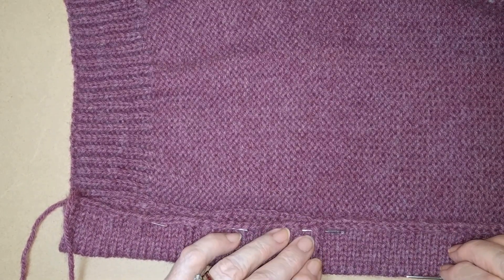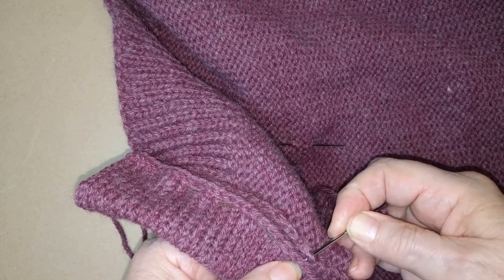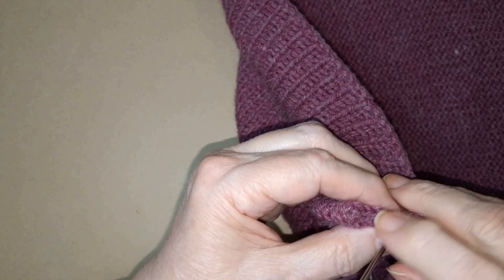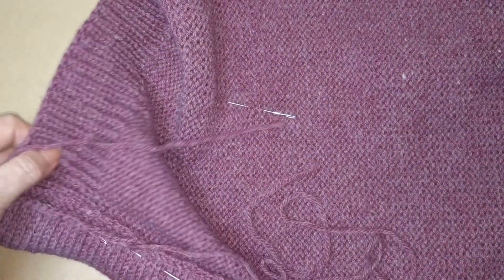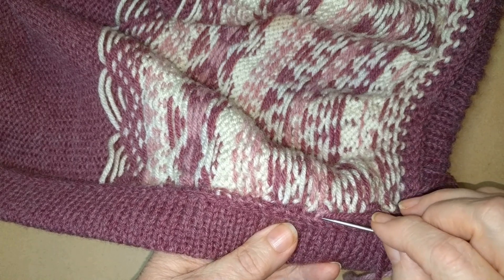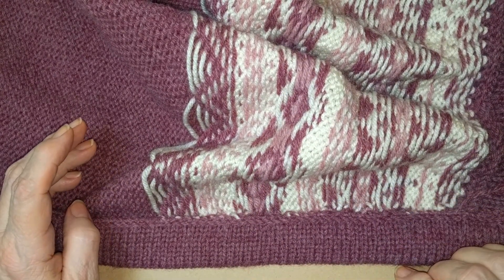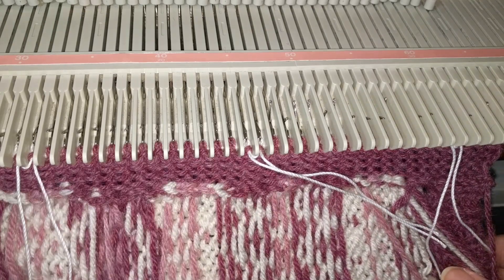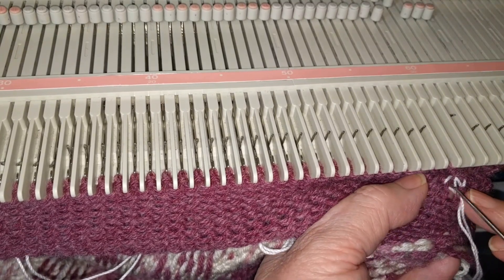Midgauge Fairisle Round Yoke Cardigan Front Bands part 2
This is support video, part 2, for the Bands and Buttonholes lesson for the Midgauge Fairisle Round Yoke Cardigan pattern. It demonstrates knitting and finishing the button band and buttonhole band on basic knitting machines, including the LK150 and KX350, but is suitable for all knitting machines.

Most written patterns simply say something like, “Knit 10 rows at main tension -1 full number, turn tension dial up 2 numbers, knit 1 row, return to tightest setting, knit 10 more rows. turn tension dial up 3 full numbers, knit 1 row. Bind off. Turn band to inside and sew in place.” For an experienced knitter, that is enough information.

A newer knitter usually would prefer a little more. I’m showing some tips and tricks to help you knit and finish better bands, both on the button band, and the buttonhole band. Then at the very end I place the cardigan flat on a table, so the completed yoke, neckband, and top half of the bands can be clearly seen. Notice how the neckline is shaped. This is why I recommend short rows below the yoke. Without them, the front neck is the same height as the back neck, and I find that uncomfortable.

This pattern is free on my Facebook group, and is what we are using for a KAL, that is currently in progress as of November 2, 2020. The pattern will continue to be available after the KAL ends.

There are several other free patterns for round yoke pullovers and cardigans, and support material on Facebook group, Machine Knitting Round Yokes. We’d love to have you join. This is a very active and friendly group. You must agree to follow the group rules, which are no selling or self-promotion, and post only about round yoke sweaters (no political, religious, race/ethnic issues, etc.)

If this is something you find interesting, the direct link to the group is Hope to see you there.
The pattern will also be available free on my website after the KAL ends. All discussion about it is in the Facebook group.

Irene Woods